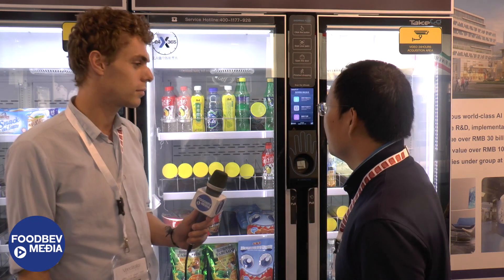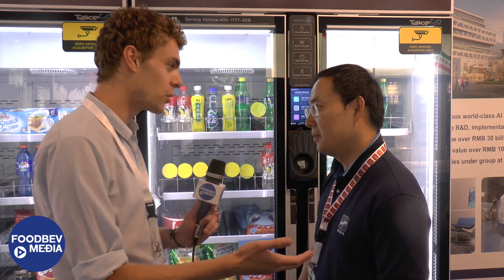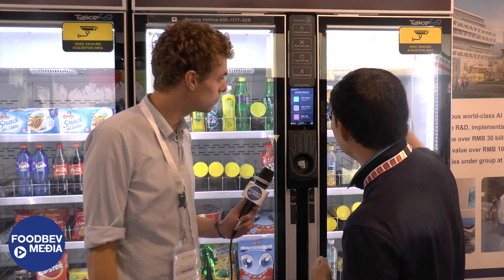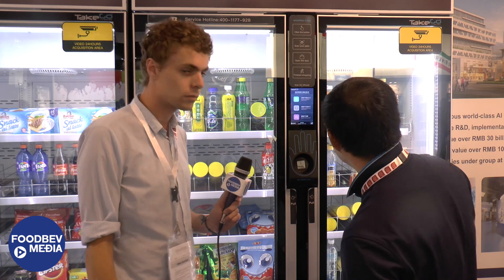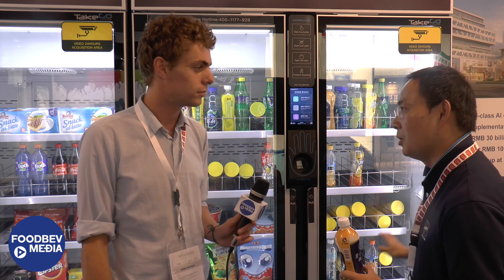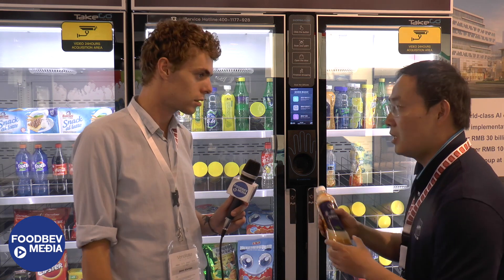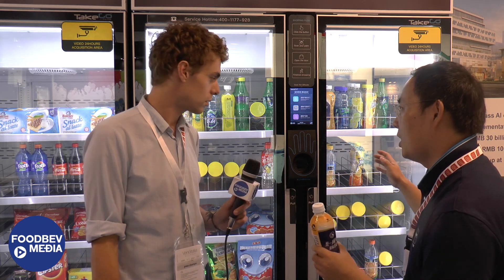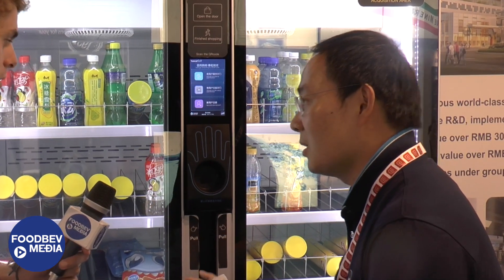Interview: DeepBlue Technology uses computer vision for vending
-- DeepBlue Technology unveils its new self-serve vending solution, which uses palm vein recognition to distinguish between different consumers.